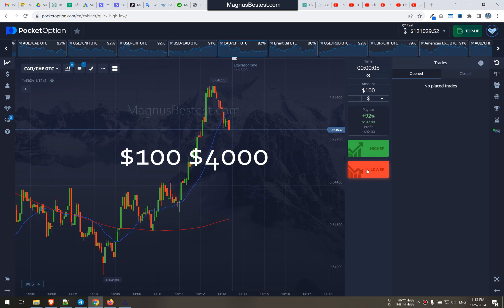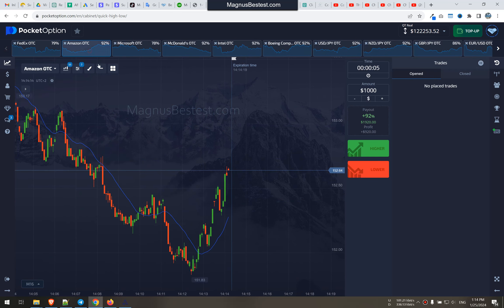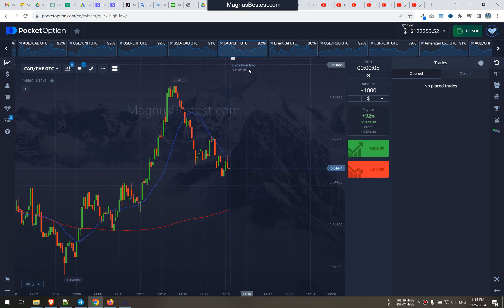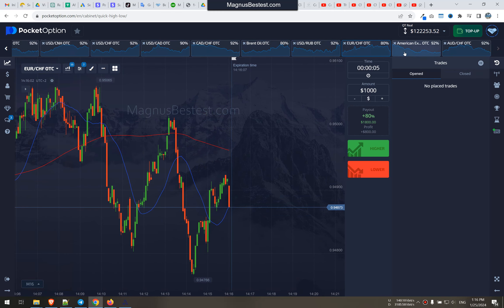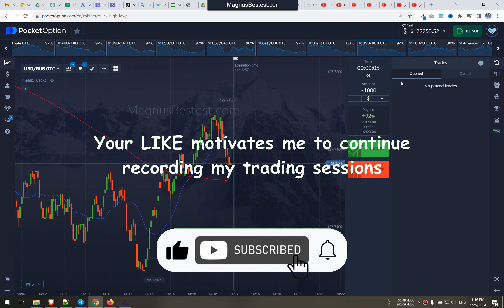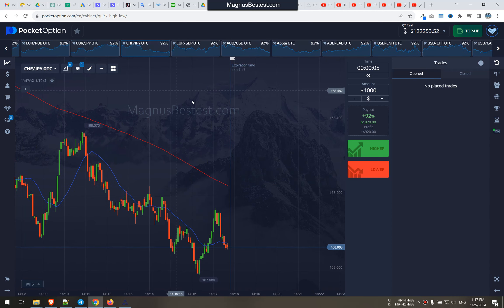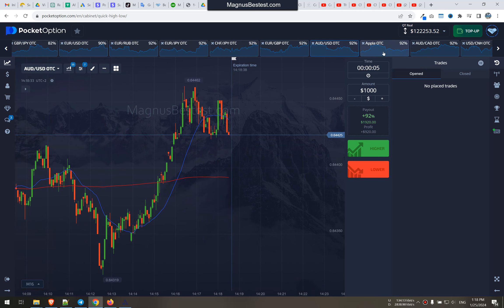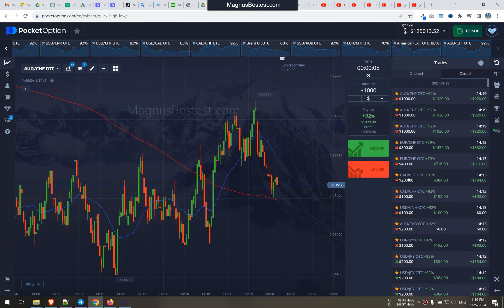$100 to $4000 within 5 min. of Scalping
Complete Strategy Explanation:
⚠ WARNING: My VIP is private - it cannot be found. Everything that you find is scammers. I don't have any public channels or groups.

The start of my trading session was simply spectacular. Then within just a few minutes another great chart appeared and I took the full advantage of that one too.